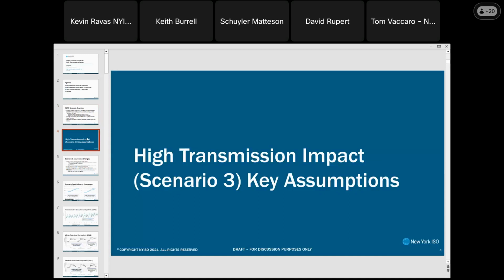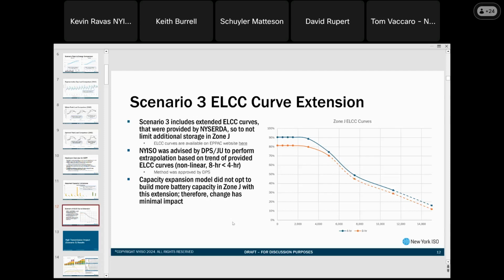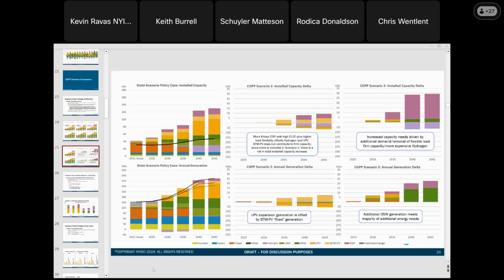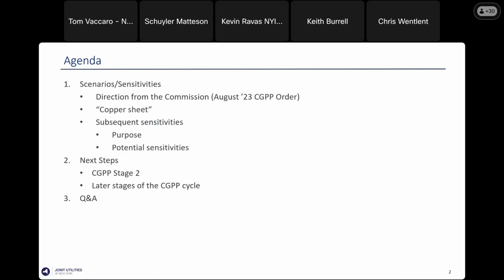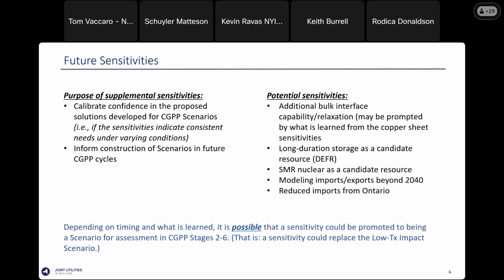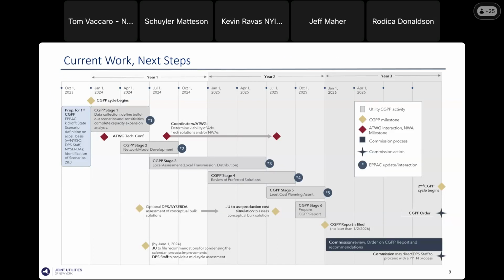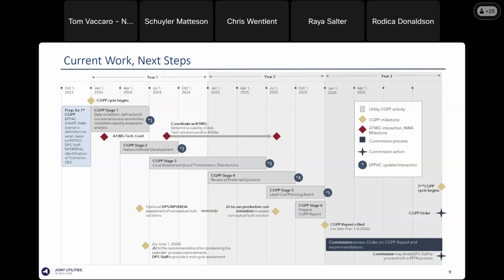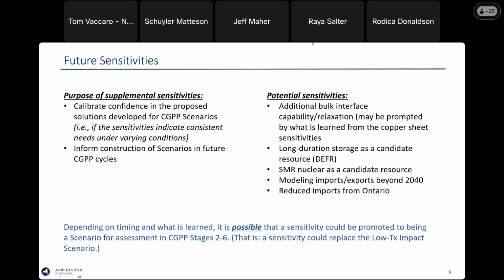8/5/2024 Energy Policy Planning Advisory Council Meeting in Case 20-E-0197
August 5, 2024 Energy Policy Planning Advisory Council Meeting recording.